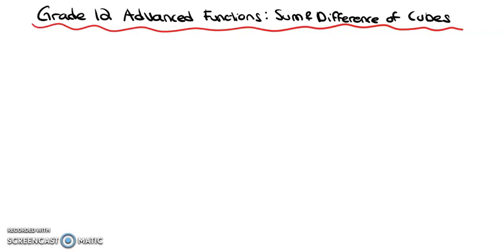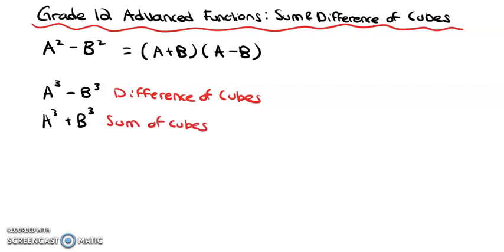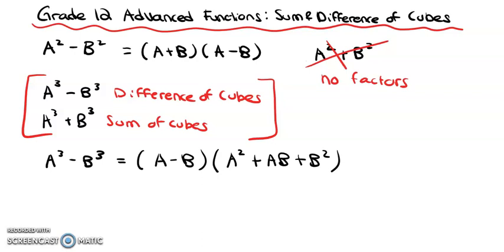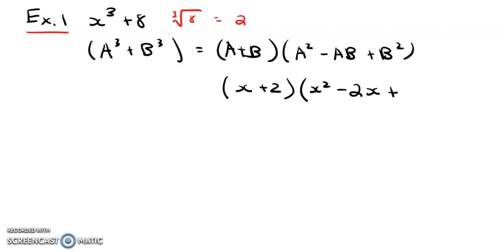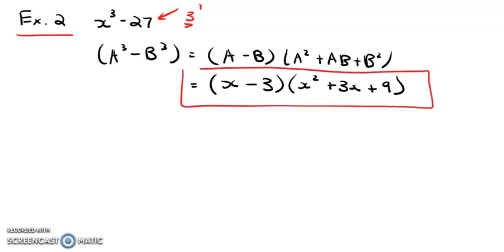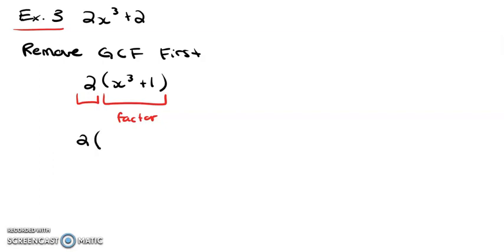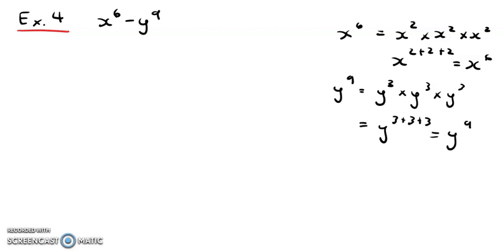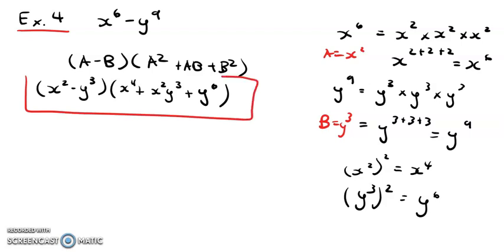MHF4U - Grade 12 Advanced Functions - Sums and Differences of Cubes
Hello everyone! In this video I go through the topic of how to factor sum and differences of cubes. This video is a part of my playlist on grade 12 advanced functions. This playlist focuses on the Ontario, Canada advanced functions curriculum, but I hope that it can help all students. I also have lots of other videos on STEM related topics, so feel free to check those out as well!

Thanks again for all of your support, I appreciate it a lot!

- Tarulli Tutoring